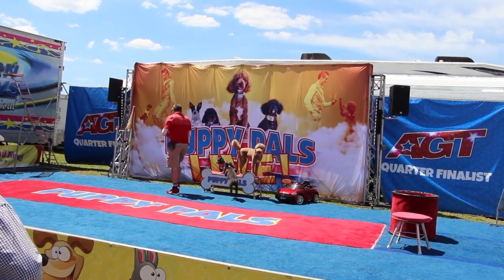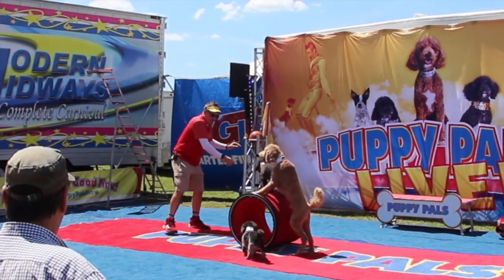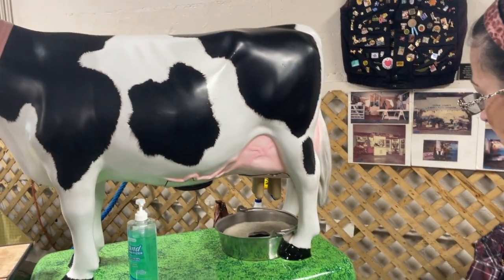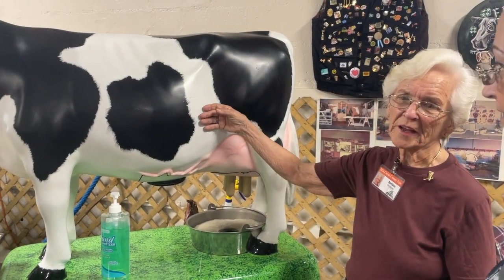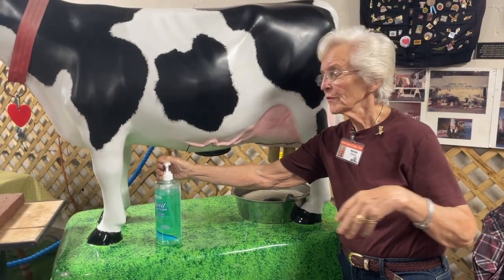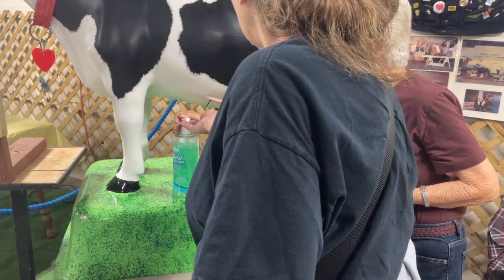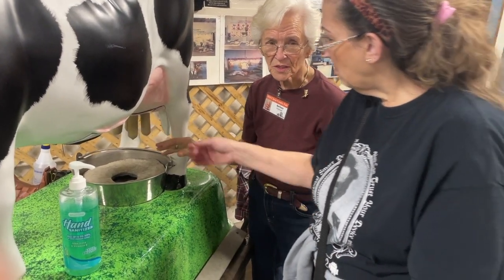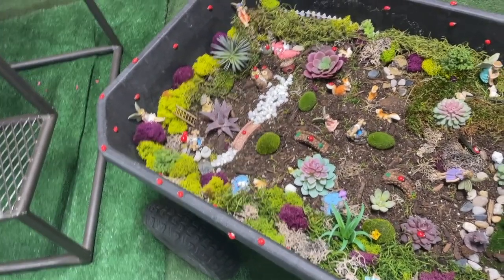CITRUS COUNTY FAIR/FAMILY FUN TIMES/GAMES AND RIDES/EPISODE 921/CHERYLS HOME COOKING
In this video I take you around the fair grounds in Citrus County. It wa s a fun filled family day. Lots of rides and games, not to mention the food was great too! ENJOY!

Any music is from iMovie or outdoor noises itself.